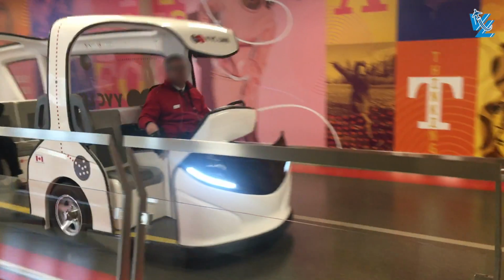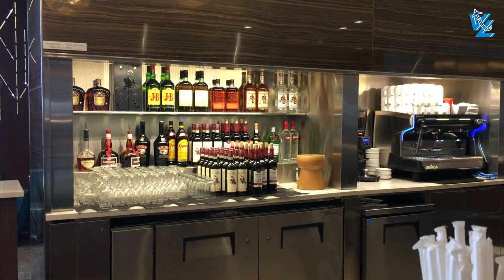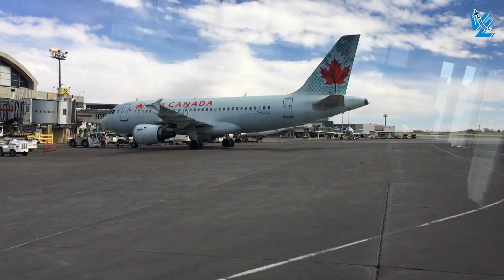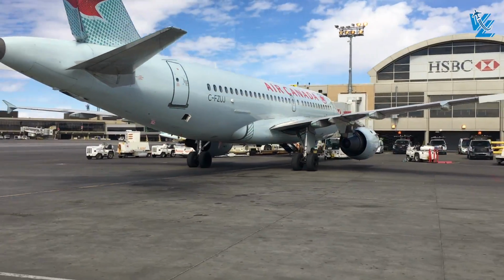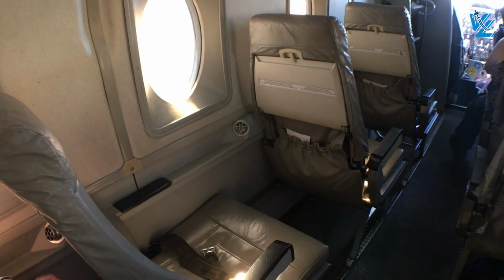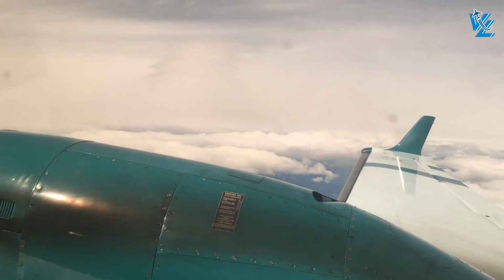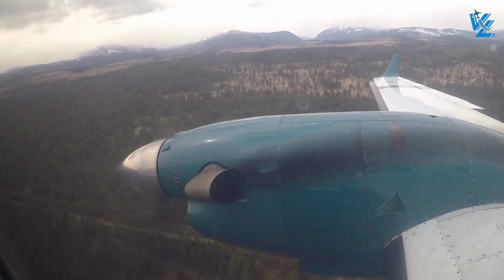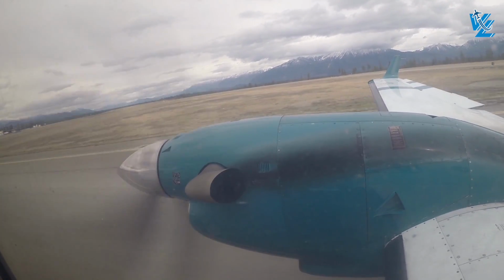Air Georgian Beechcraft 1900D review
Before I booked this flight I had never heard of the Beechcraft 1900D. I saw it show up in Google Flights and I thought it'd be an interesting aircraft. It is an Air Canada branded flight that is operated by Air Georgian. That means that for check in I had to go to the Air Canada counter and if you have Start Alliance Gold status or a membership with the Maple Leaf Club, you get access to the Air Canada Maple Leaf Lounge.

The Canadian Rockies International airport of Cranbrook lies right in the Rocky Mountains just past the border in British Columbia. The airport is popular for people playing golf in summer or people who like snow sports in winter. Of course, being quite remote, it is also a great way for people living in the area to go to Calgary or Vancouver.

Unfortunately, Air Canada has announced they will discontinue the route between Calgary and Cranbrook as of end of April 2019 and I'm really happy that I got to experience this cool flight!

Route: YYC-YXC
Flight Number: AC7225
Airline: Air Georgian (Operating for Air Canada)
Aircraft: Beechcraft 1900D (21 year old)
Aircraft registration: C-GZGA
Seat: 4B (Emergency Exit)